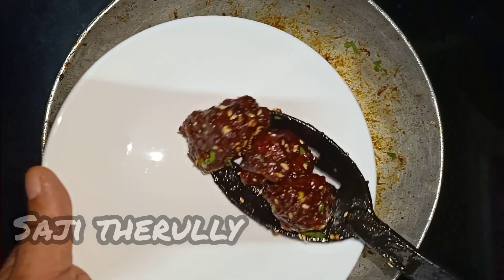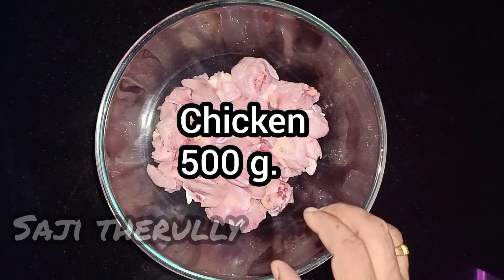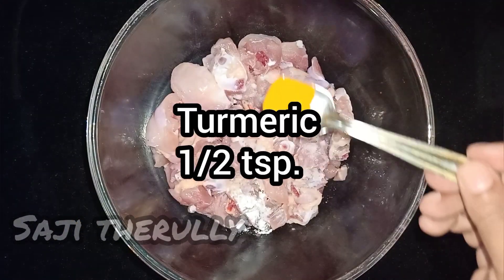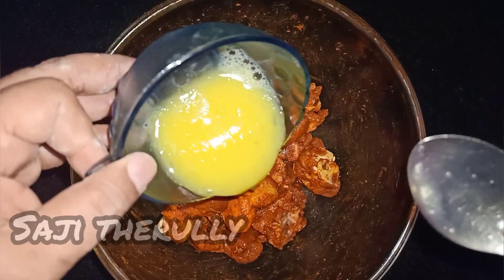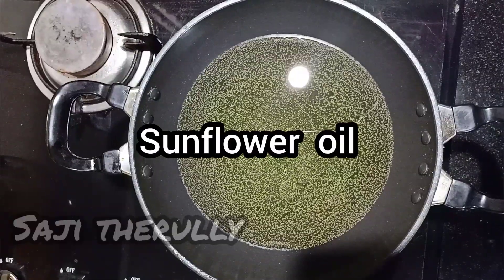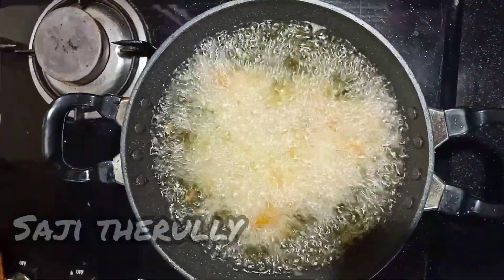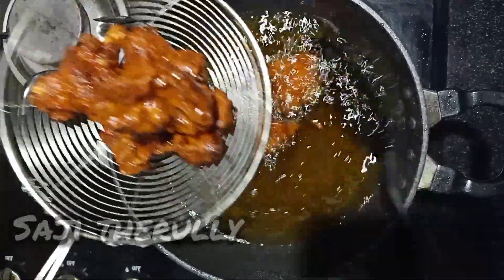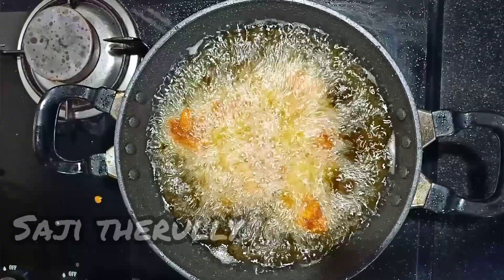GLAZED HONEY CHICKEN || ഹണി ചിക്കൻ || വായിൽ വെള്ളം നിറയ്ക്കും ചിക്കൻ